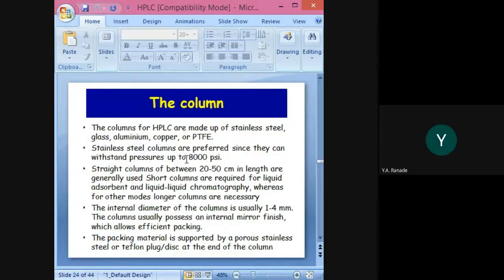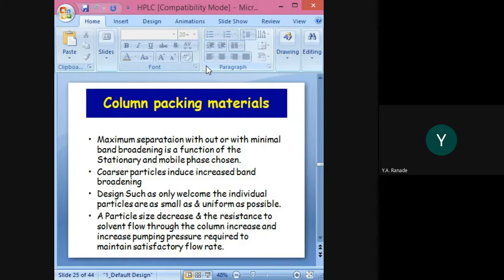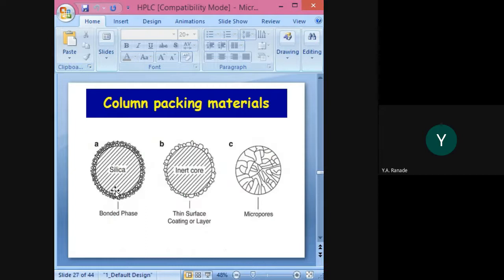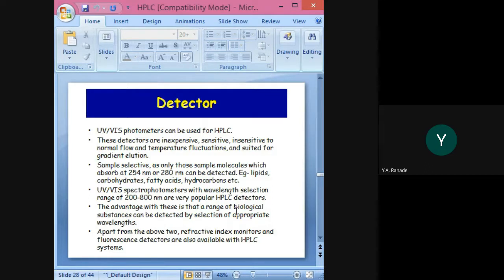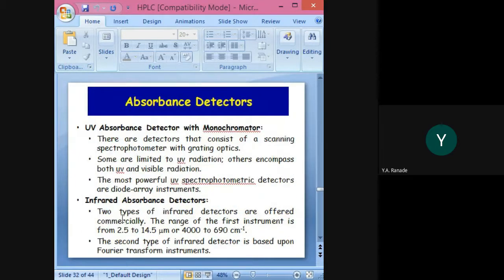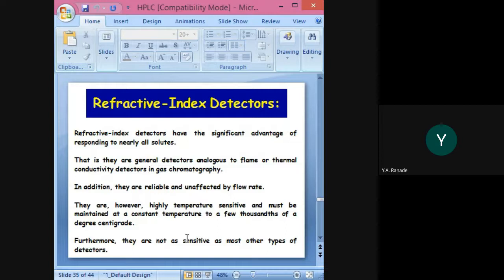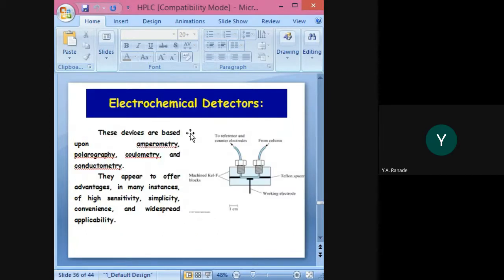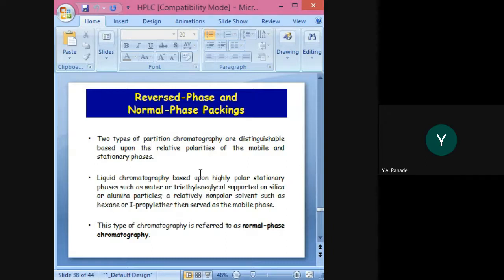Dr. Y. A. Ranade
Column